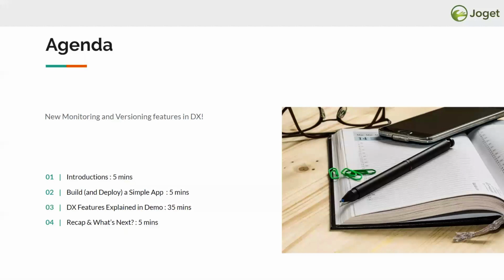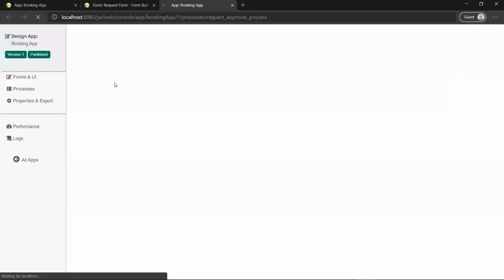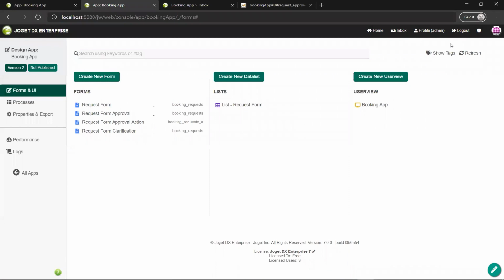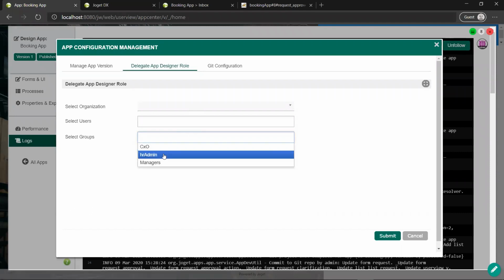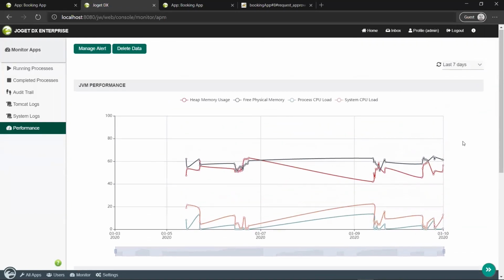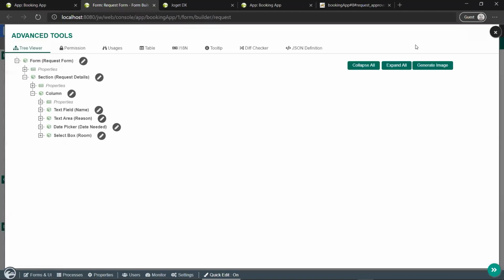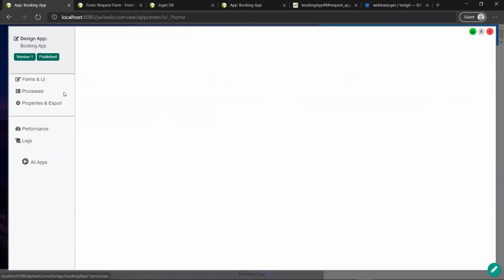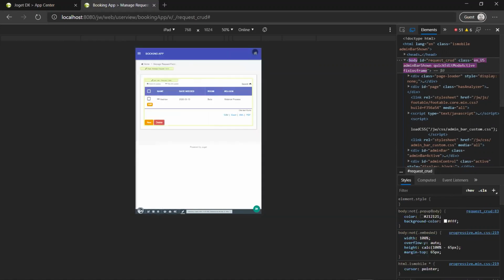Everything Joget DX - Part 2 - Monitoring and Versioning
In this second installment of Everything Joget DX series, we will take a deeper look into some of the features:

► Web Log Viewer
► Git Integration
► Joget DX combines the best of business process management (BPM), workflow, and low-code/no-code rapid application development in an open source platform.

Join our experts in discovering features available in Joget DX.